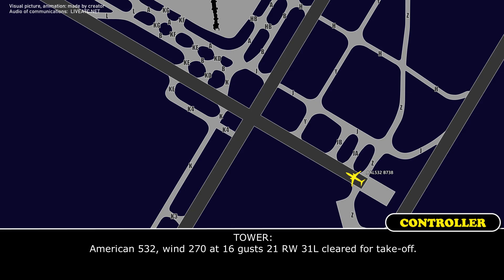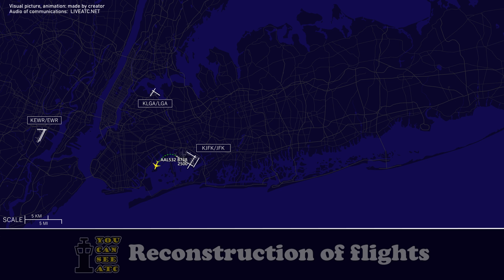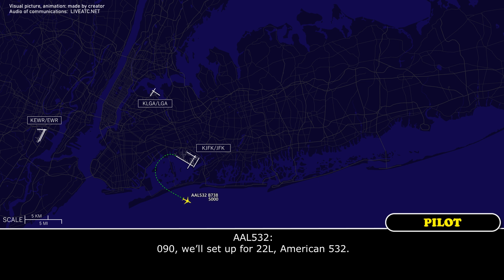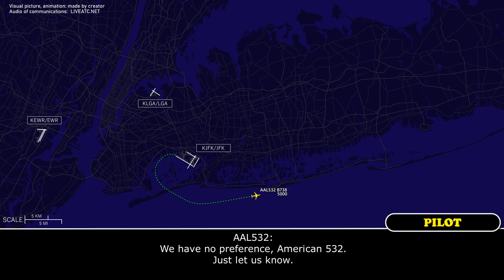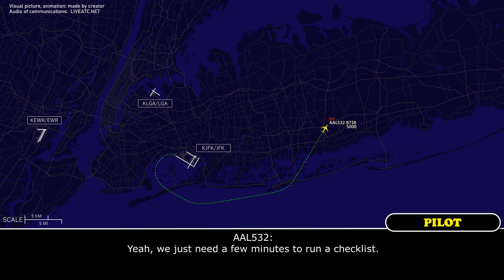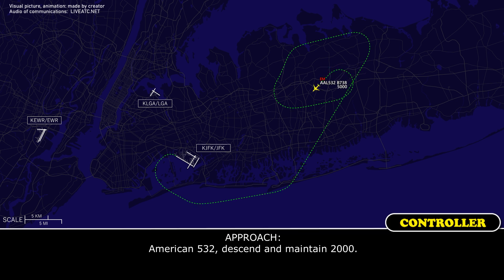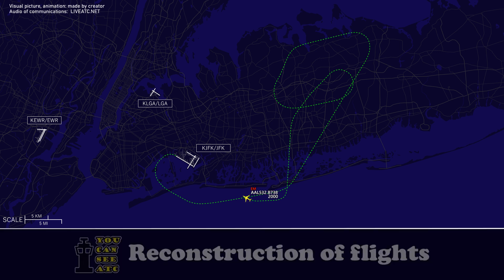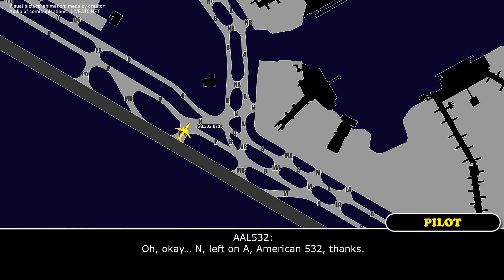“It looks like a fuel leak”. American Boeing 737-800 declared emergency. New York Kennedy Real ATC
THIS VIDEO IS A RECONSTRUCTION OF THE FOLLOWING SITUATION IN FLIGHT:

01-SEP-2022. An American Airlines Boeing 737-800 (B738), registration N967AN, performing flight AAL532 / AA532 from New York John F. Kennedy International Airport, NY (USA) to Chicago O'Hare International Airport, IL (USA) after departure was informed by aircraft on the ground about possible fuel leak from the right wing. Swiss Airbus A333 spotted white spray from the right wing. The crew of AAL532 declared and emergency and requested return to Kennedy Airport.

TOWER: American 532, wind 270 at 16 gusts 21 RW 31L cleared for take-off.
AAL532: 31L cleared for take-off, American 532.
SWR14E: Hey, Ground, Swiss 14E.
GROUND: Swiss 14E Heavy.
SWR14E: Yeah, the aircraft that departed seems to have white spray from the right wing. Seems like it was a fuel leak maybe.
TOWER: American 532, contact New York Departure.
AAL532: Over to Departure, American 532, we’ll see ya.
GROUND: You said, what did you see from the wing?
SWR14E: On the right hand wing on the aircraft there was a white spray leaving the aircraft. It looks like a fuel leak from here, but it could also be that the... It looked like a fuel leak from the right wing.
GROUND: Thank you.
SWR14E: Roger.
AAL532: American 532, is climbing 1700 for 5000.
DEPARTURE: American 532, New York Departure, radar contact, maintain 5000.
AAL532: Maintain 5000, American 532.
DEPARTURE: American 532, the Tower just wanted me to relay to you that an aircraft on ground may have reported ... you might have a fuel leak, so ... wanna pass that word along to you.
DEPARTURE: American 532, did you copy?
AAL532: No, go ahead, say it again for 532.
DEPARTURE: The Tower wanted me to pass along to you that an aircraft on the ground reported that they may have seen fuel leaking from your aircraft. So just want to pass that along to you.
AAL532: Okay, where did they see it leaking? Was it on the taxi or where from the airplane?
DEPARTURE: Stand by.
DEPARTURE: On the right wing, for American 532.
AAL532: Okay, thanks.
DEPARTURE: American 532, do you want to continue on? Just say intentions.
AAL532: We’re talking about it now. We’re thinking of coming back to land, stand by.
DEPARTURE: Roger.
AAL532: American 532, yeah, we’re gonna have to come back.
DEPARTURE: Okay, roger, American 532, fly heading 090 for now. You can expect ILS 22L.
AAL532: 090, we’ll set up for 22L, American 532.
DEPARTURE: American 532, do you need to return right away or do you need time to set up there?
AAL532: Okay, we’ll need a couple of minutes, American 532.
DEPARTURE: American 532, the report came from a Swiss aircraft on the ground.
AAL532: Alright, tell them thanks, we'll get it checked out.
DEPARTURE: Roger.
AAL532: American 5…
AAL532: American 532…
DEPARTURE: Go ahead, American.

HOW I DO VIDEOS:
1) I monitor media, airspace, looking for any non-standard, emergency and interesting situation.
2) I find communications of ATC unit for the period of time I need.
3) I take only phrases between air traffic controller and selected flight.
4) I find a flight path of selected aircraft.
5) I make an animation (early couple of videos don’t have animation) of flight path and aircraft, where the aircraft goes on his route.
6) When I edit video I put phrases of communications to specific points in video (in tandem with animation).
7) Together with my comments (voice and text) I edit and make a reconstruction of emergency, non-standard and interesting situation in flight.